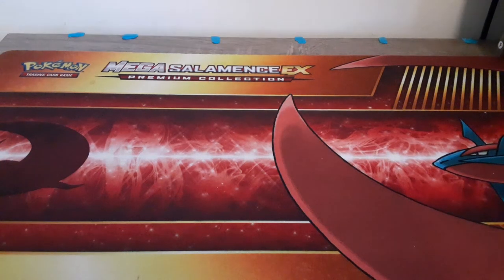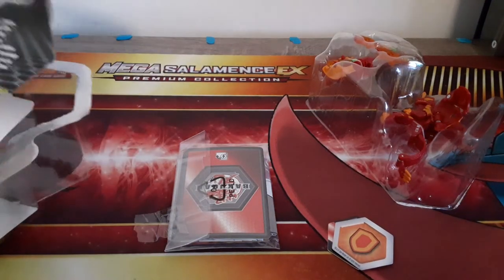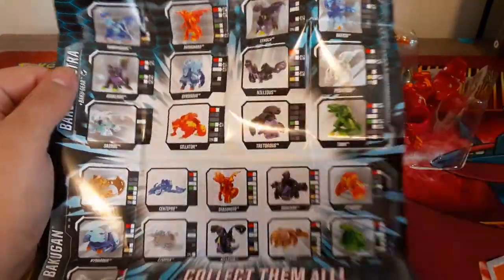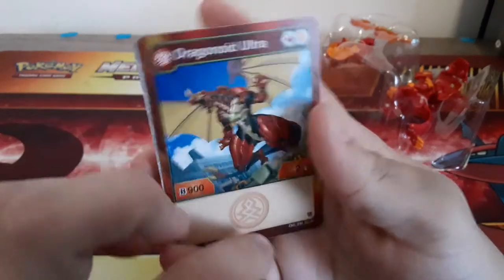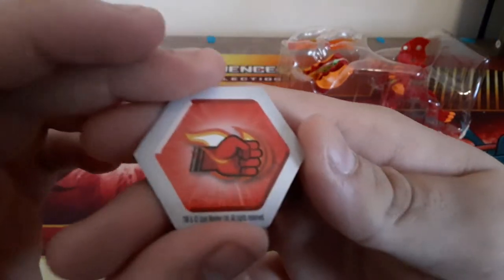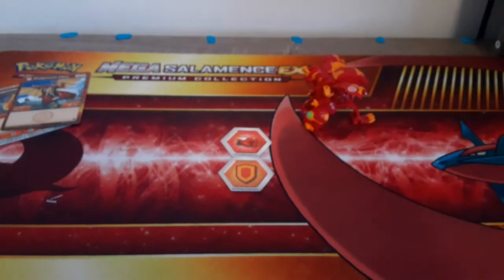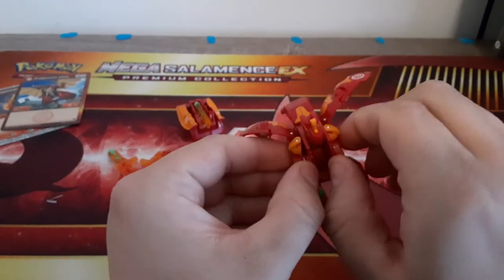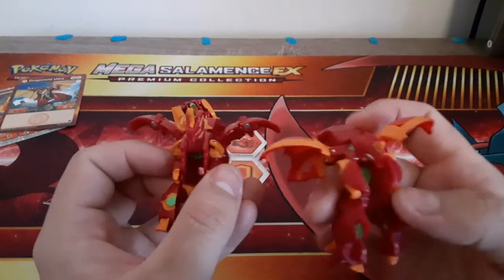Bakugan Armored Alliance: Ultra Dragonoid and Magma Blaster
this is my first of many bakugan armored alliance made by spinmaster
My Ebayshop